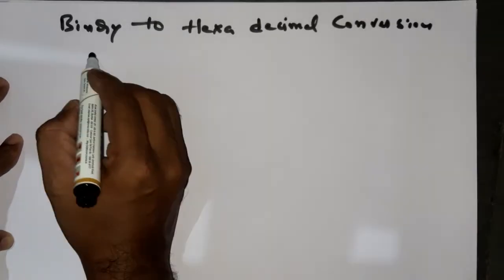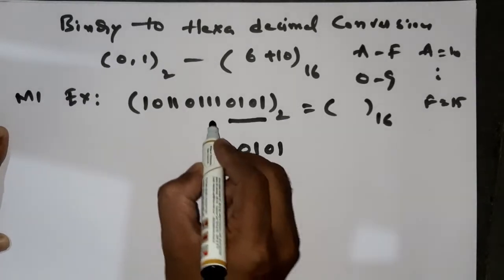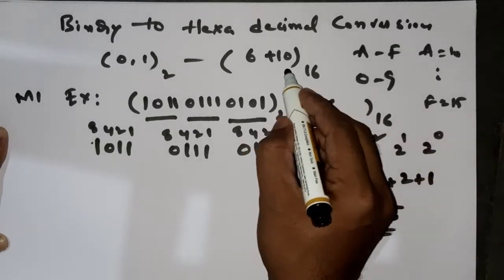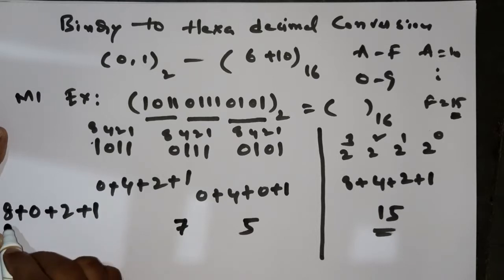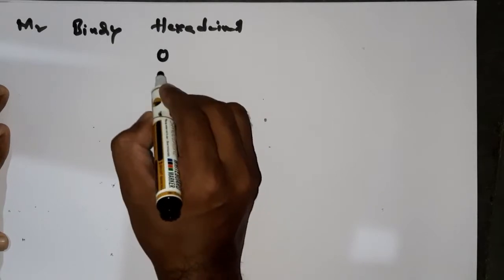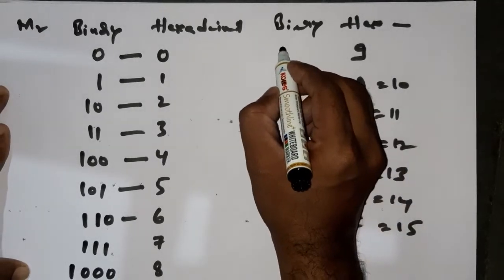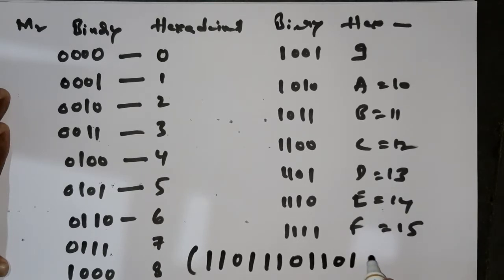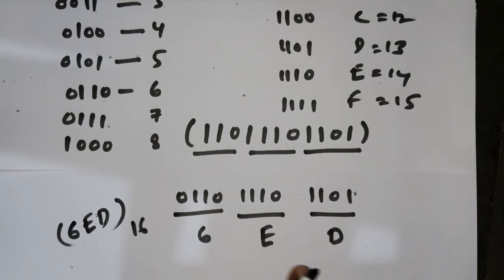Binary to hexadecimal number conversion